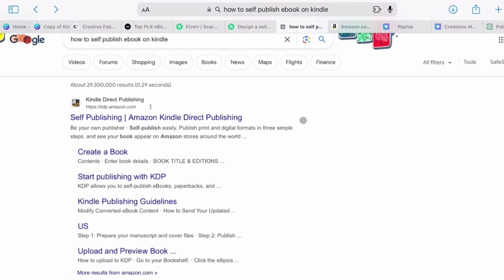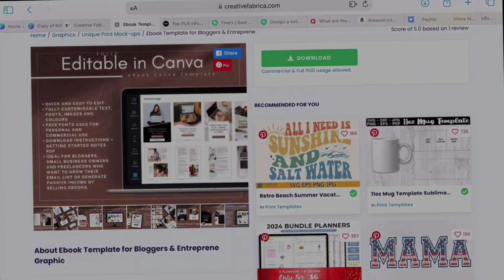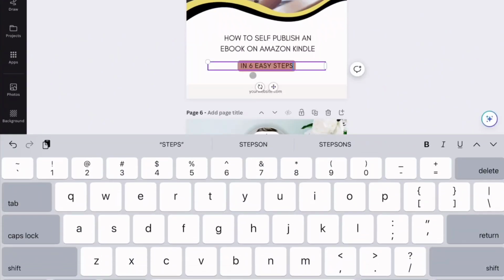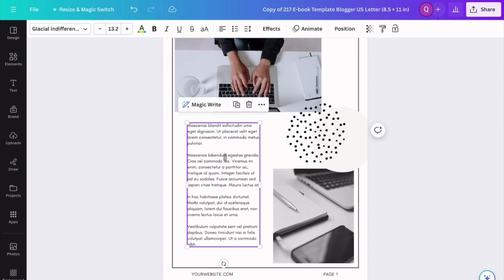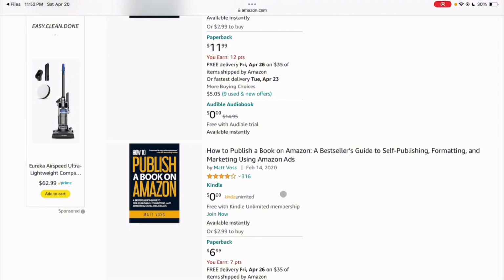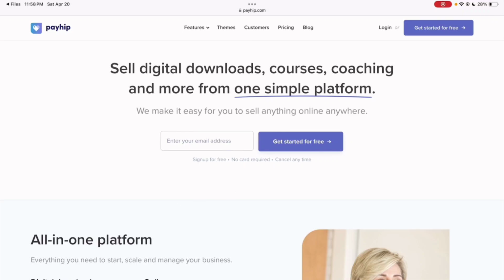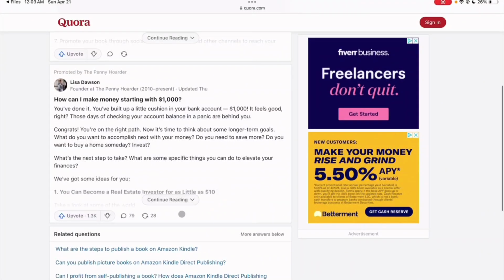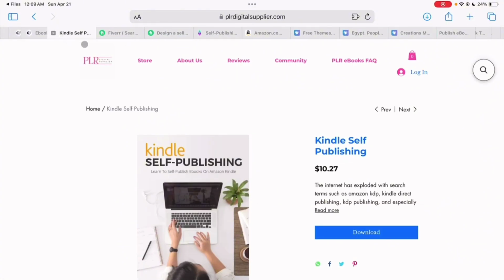How to Create an eBook as a HOT selling Digital Product using CANVA💸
How to Create an eBook using CANVA and Promote it for FREE💸

In this video, you'll learn exactly how to create and promote an ebook, even if you're not a writer!  We'll walk you through everything you need to do, from finding a profitable topic to creating a beautiful ebook using Canva. You'll also learn free marketing strategies to get your ebook in front of potential buyers.

💞 Key Moments:

0:00 Market research: How to find a topic that people are interested in and willing to pay for
8:00 Canva: How to use Canva to create a professional-looking ebook, even if you have no design experience
25:00 Free promotion: How to promote your ebook for free on social media, message boards, and other platforms
35:00 Content creation: How to use ChatGPT to outline and write your ebook content, even if you're not a professional writer

🤫 Bonus: How to find pre-written ebooks and customize them for your niche
By the end of this video, you'll have all the tools and knowledge you need to create and promote your own successful ebook.